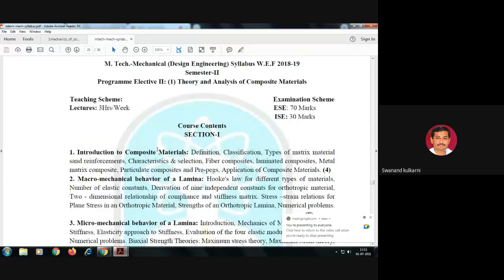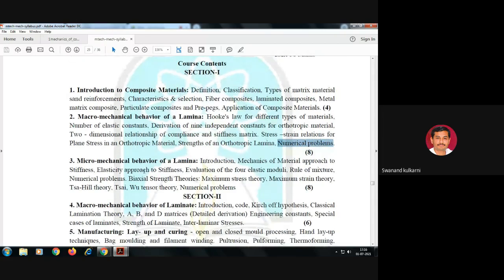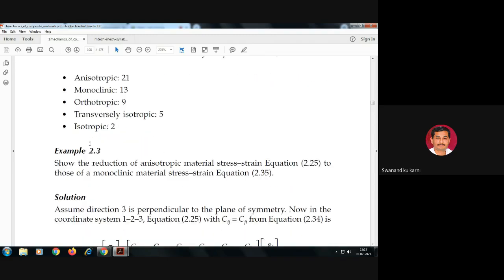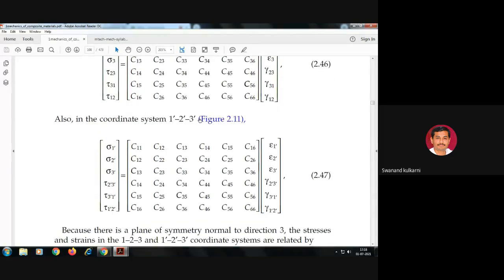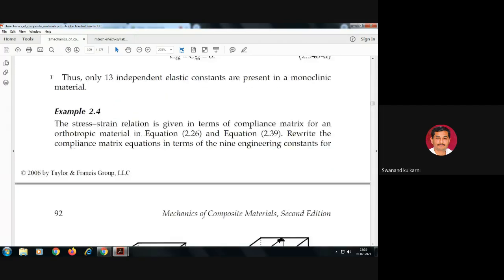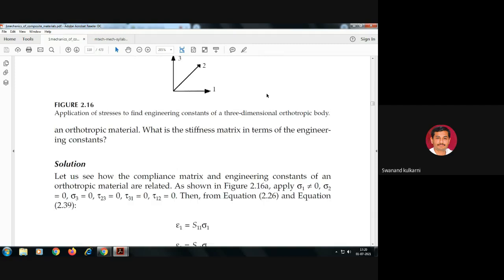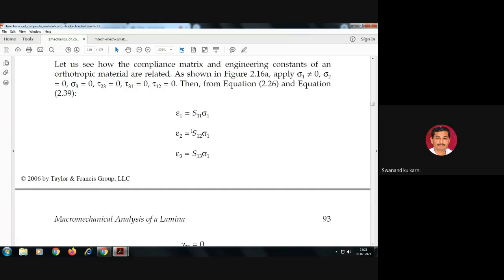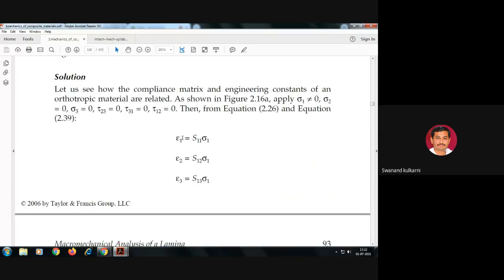Stiffness and Compliance matrix